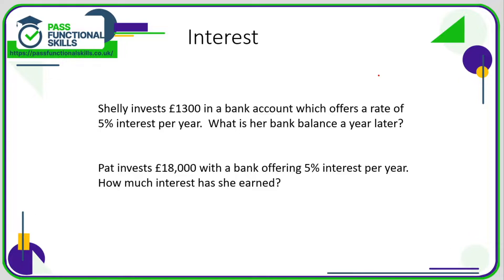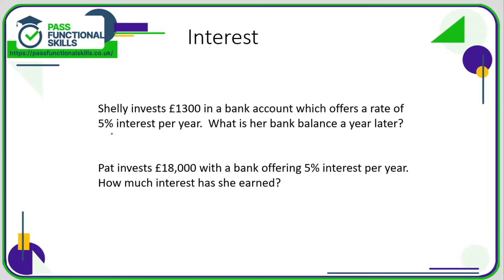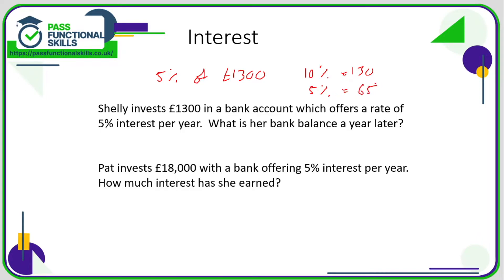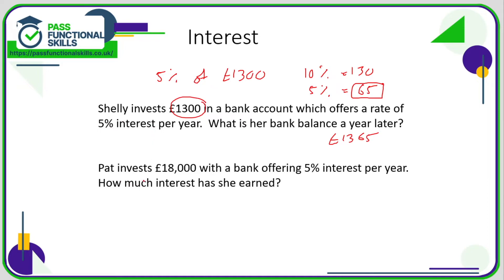Measures, Shape and Space - Interest - Level 1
This is the Pass Functional Skills revision video on Measures, Shape and Space - Interest - Level 1.